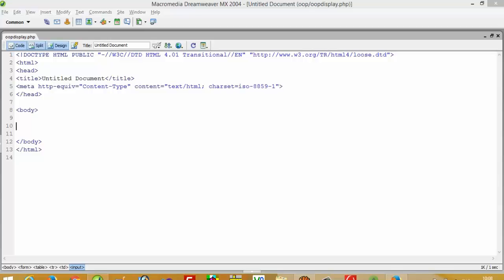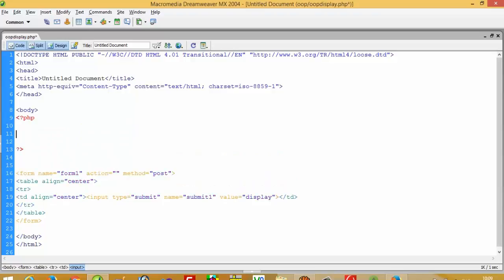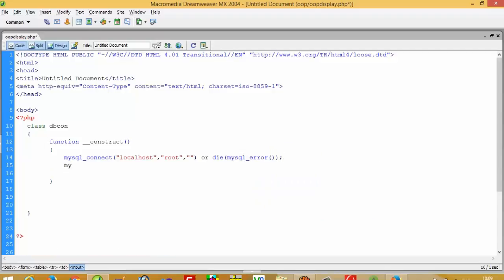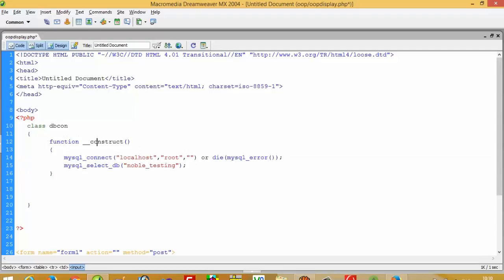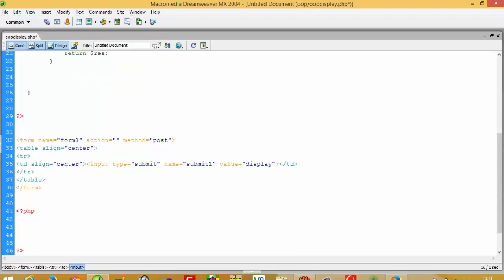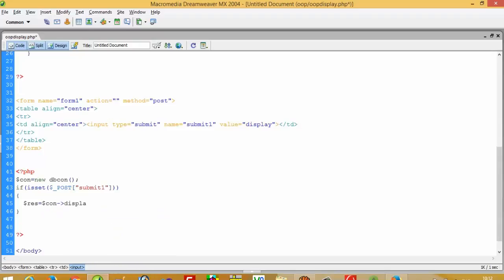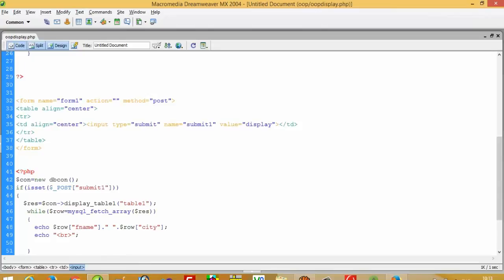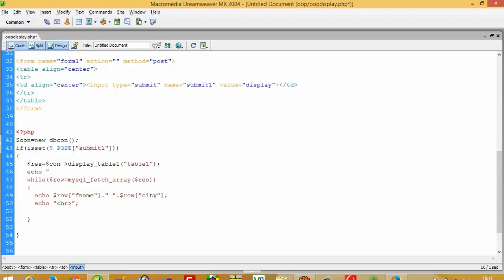display record from mysql using OOP in PHP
using this tutorial you can easily understand that php mysql display operation in PHP using OOP,object-oriented program,OOP example in PHP,select query in php using oops,display records from mysql using OOP in PHP,insert update delete in php using oops,php - Fetch data from MySQL using OOP,Simple Select with mysql & PHP (OOP Methods),how to fetch data from database in php using oops concept